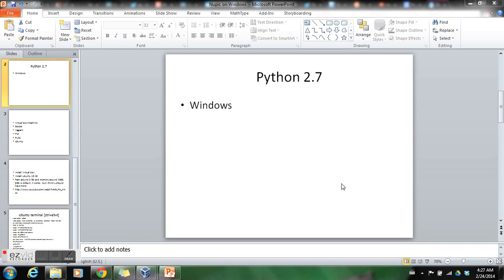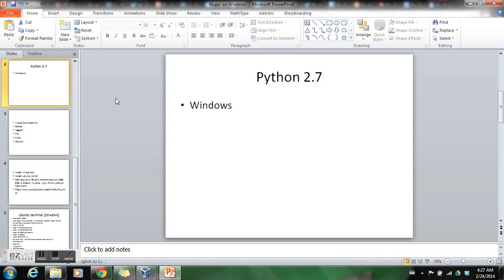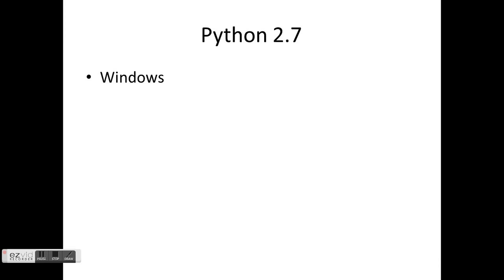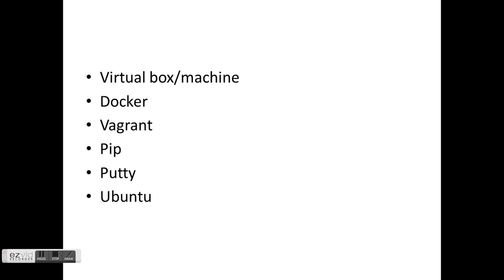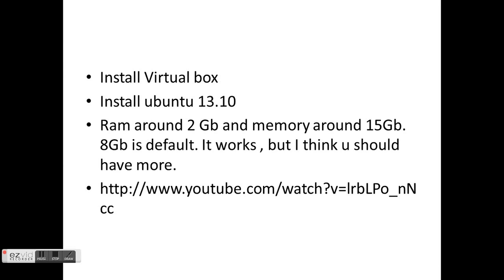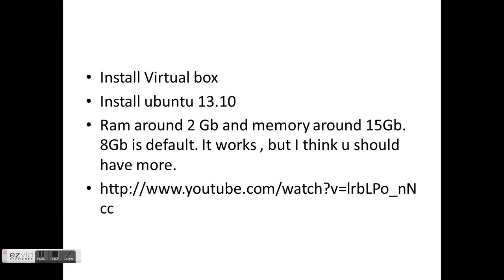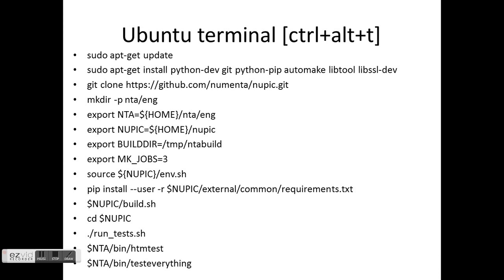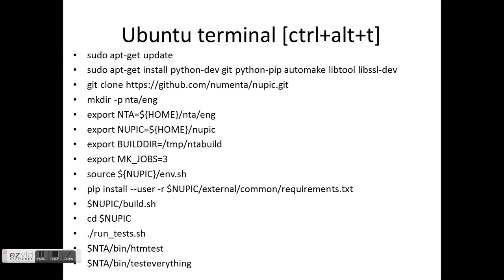Nupic on Windows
Installing Nupic on Windows.